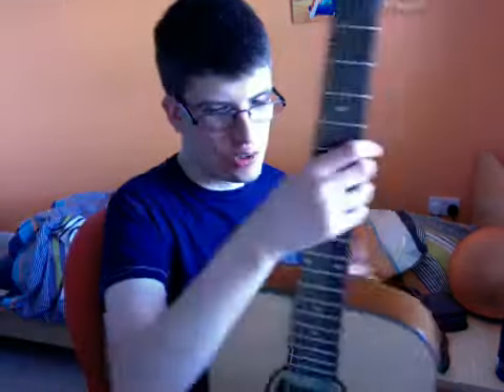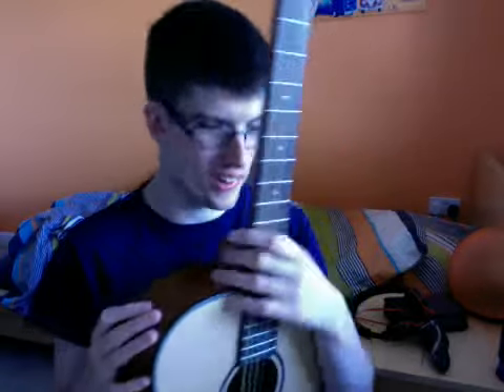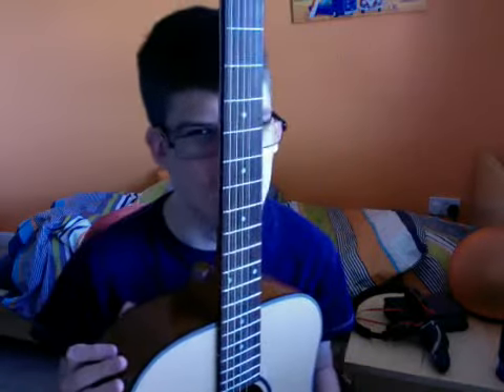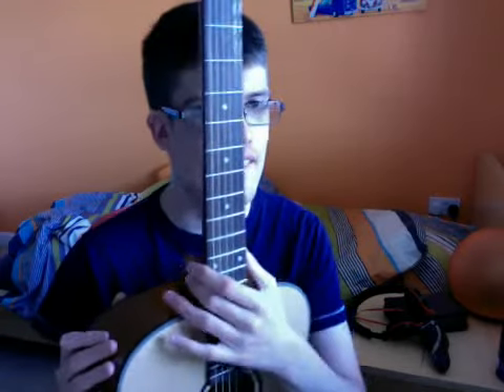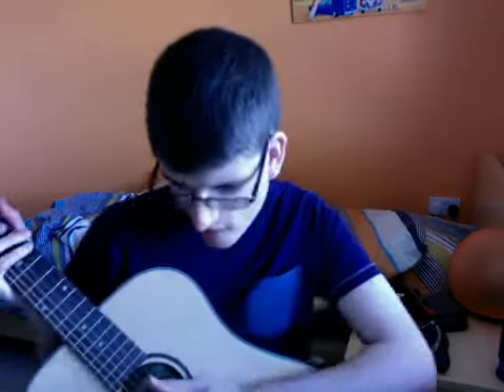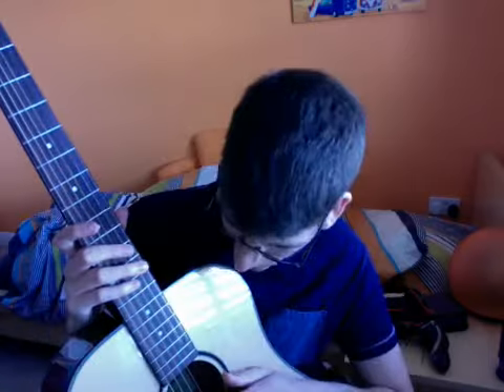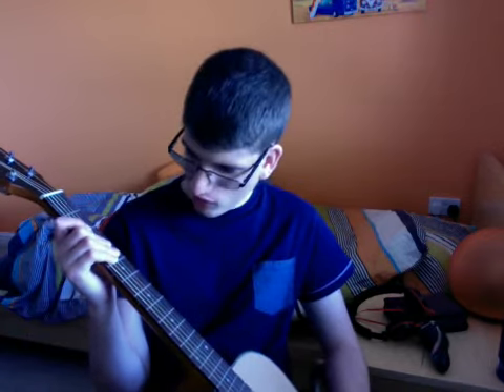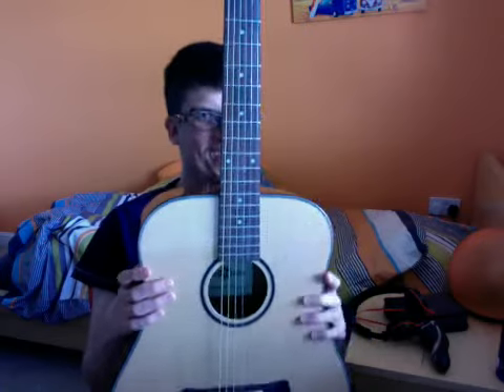My NEW Travel Guitar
I had to record this video with Youtube quick capture because my webcam froze on me on Photo Booth.